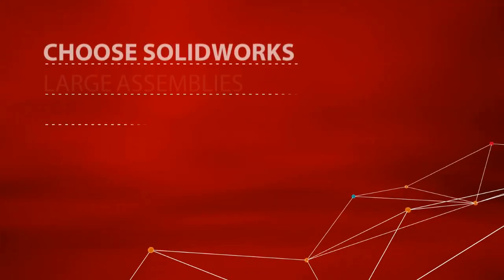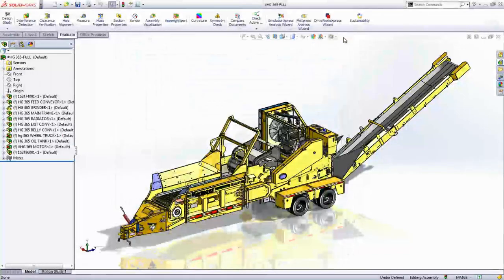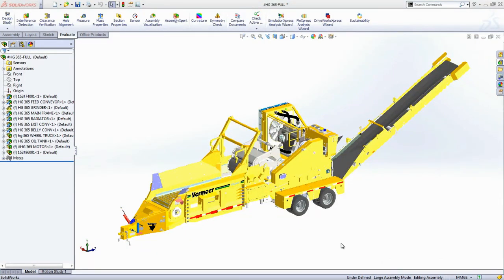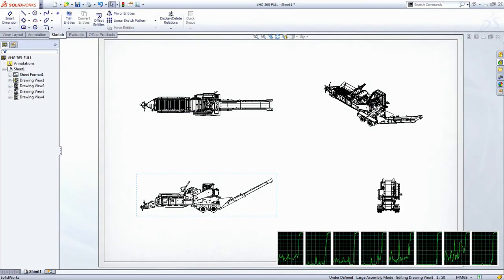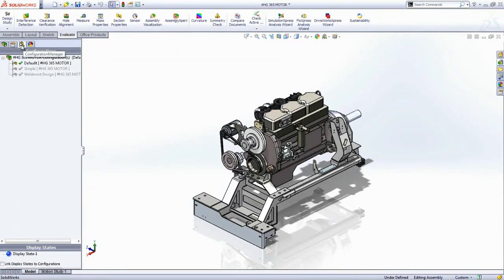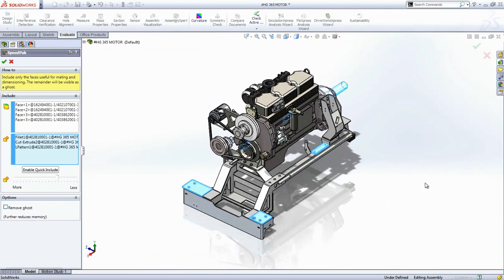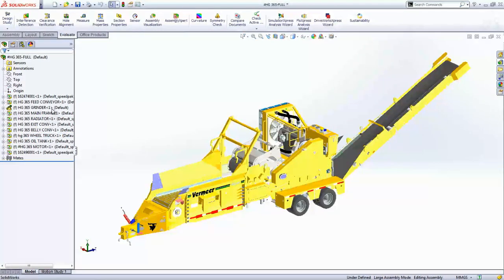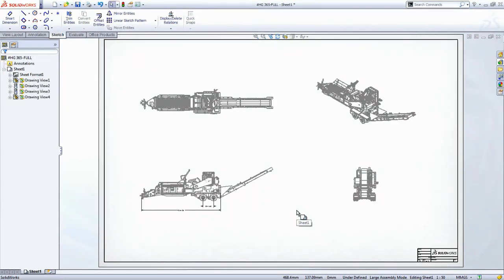Large assemblies made easy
Get your massive assemblies under control with SolidWorks.

Got design challenges? Want to improve your day-to-day work and be more productive? Most designers and engineers answer, "yes" and "yes."

If you're making anything with thousands of parts, you should take a look at SolidWorks®. You can:
- Simply create parts, sub-assemblies, and drawings
- Open complete assemblies quickly, or open only the parts you need
- Easily share huge designs using small files
- And still protect your intellectual property.

Want to find out more about getting your massive assemblies under control?

WATCH THE VIDEO and see why you should choose SolidWorks.